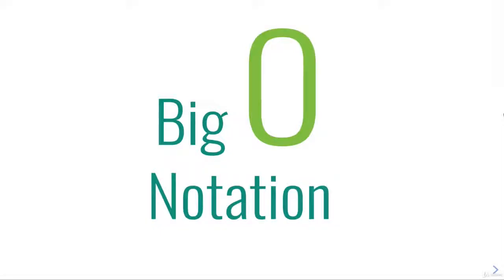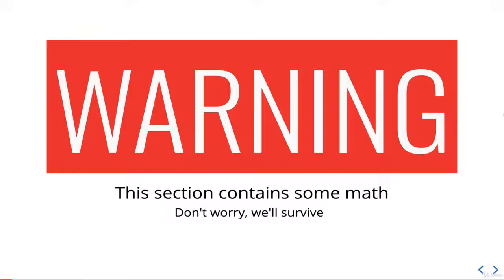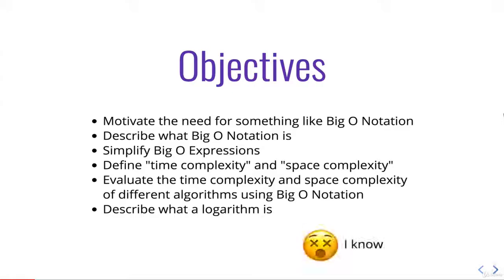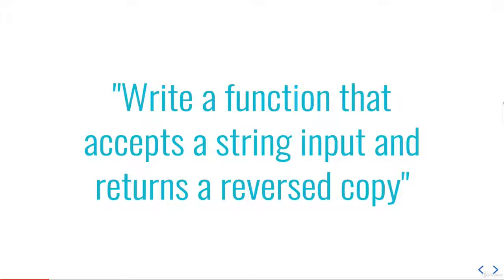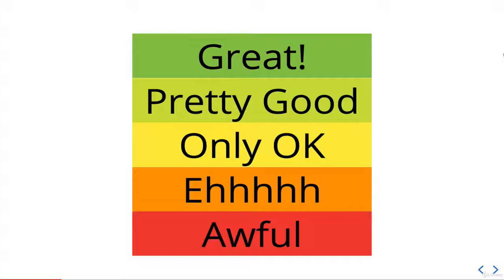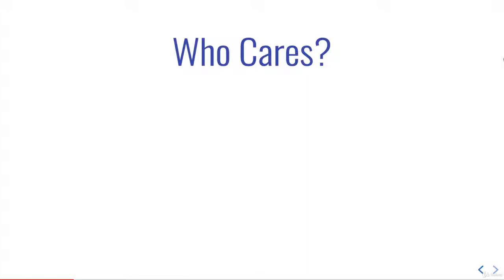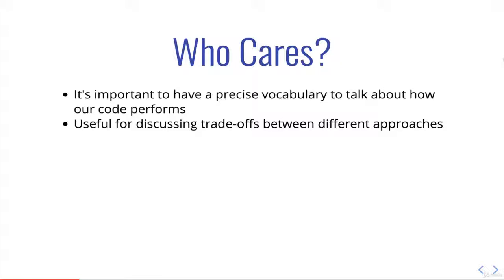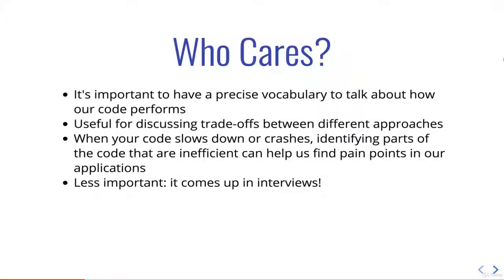JavaScript Algorithms and Data Structures Masterclass : Intro to Big O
JavaScript Algorithms and Data Structures Masterclass
The Missing Computer Science and Coding Interview Bootcamp